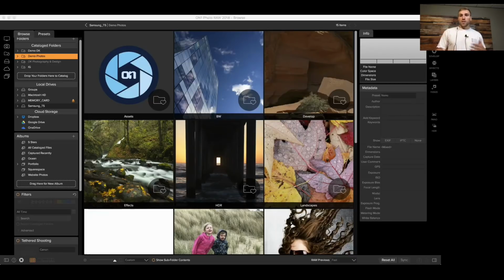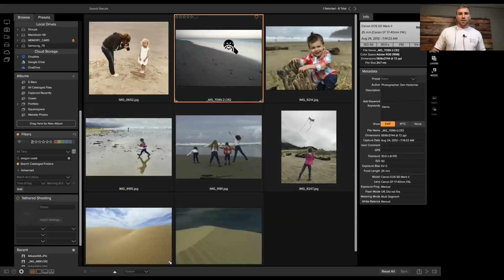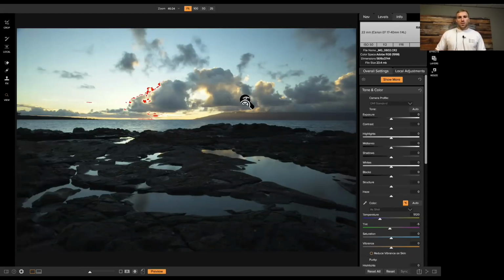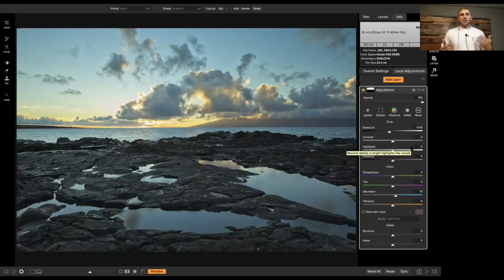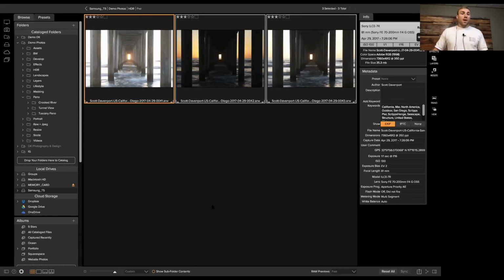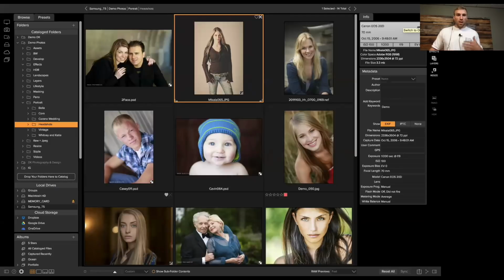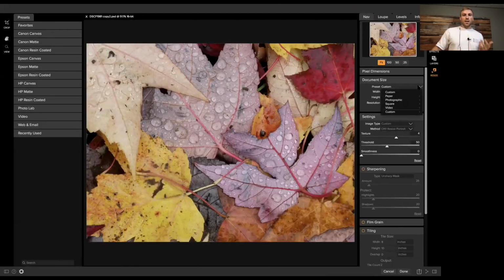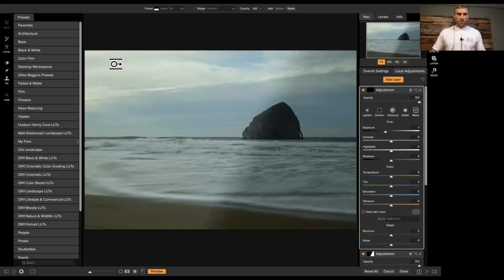ON1 Recorded Webinar – Getting Started in ON1 Photo RAW 2018 with Dylan Kotecki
Learn the basics of ON1 Photo RAW 2018.5 with ON1 Educator Dylan Kotecki. A quick walk-through of each module and some basic Q&A from the audience.